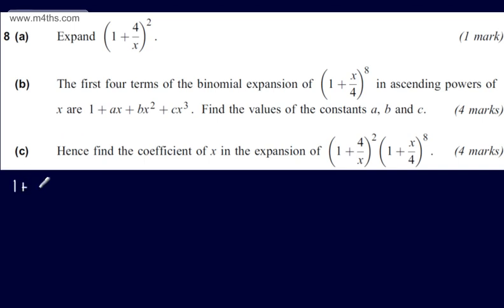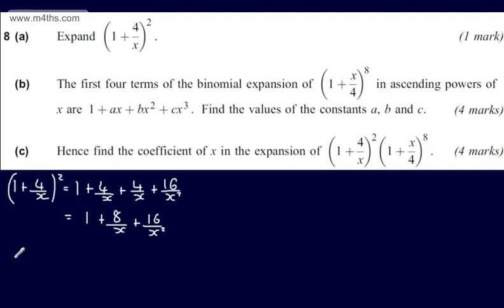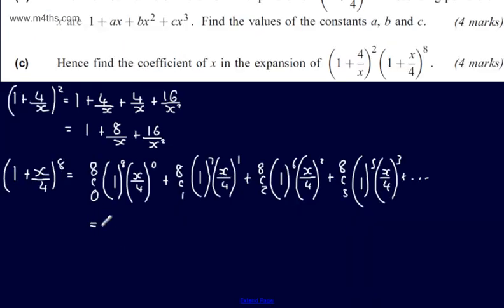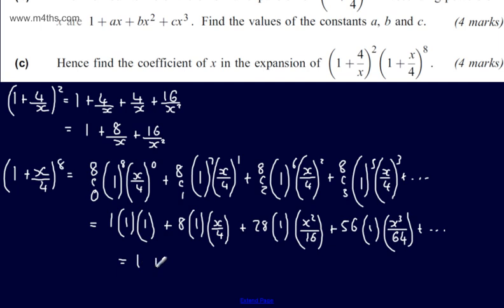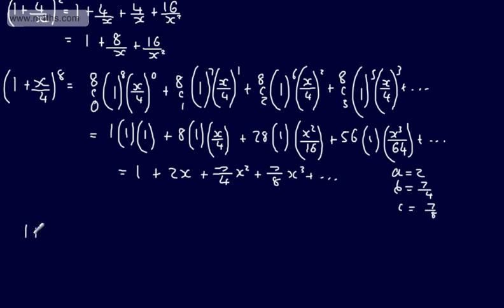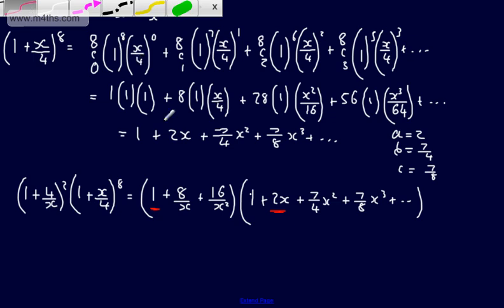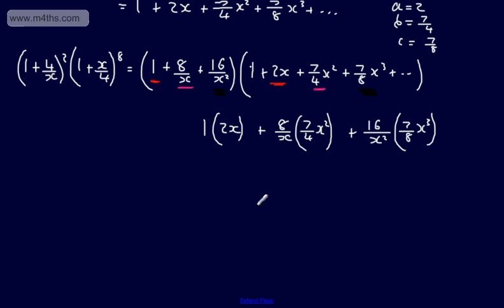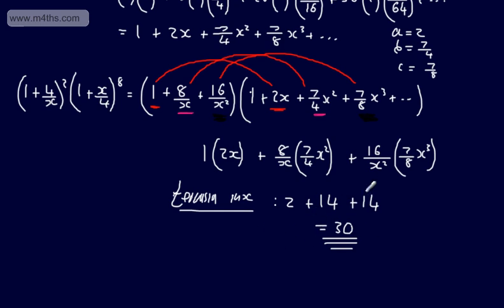q8 AQA Core 2 C2 January 2013 quick answers AS maths June MPC2 past paper exam